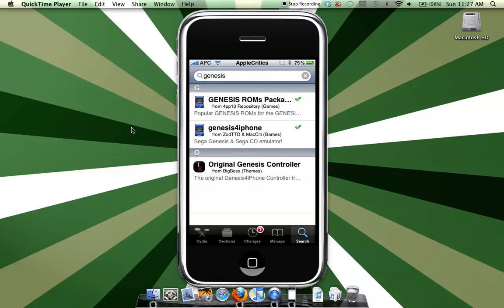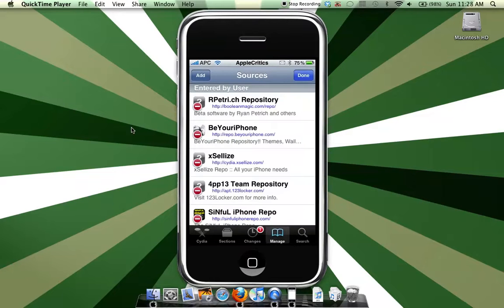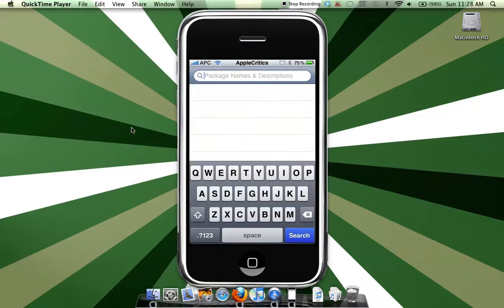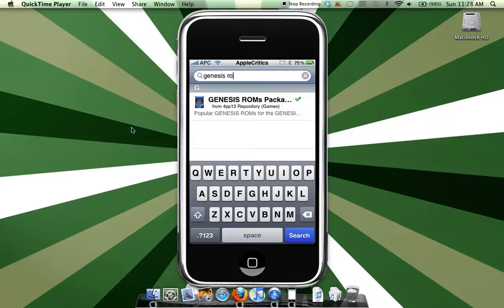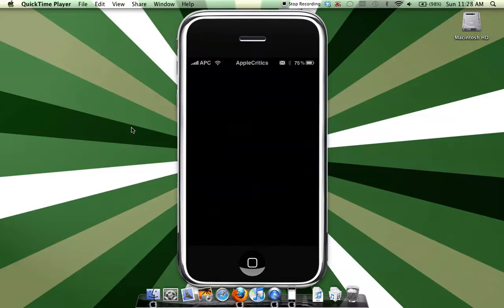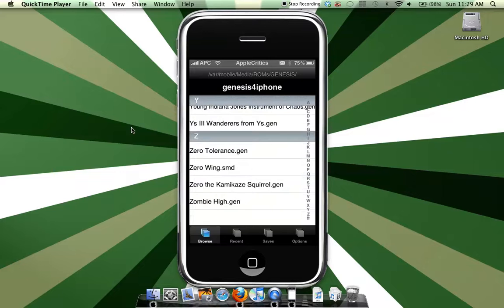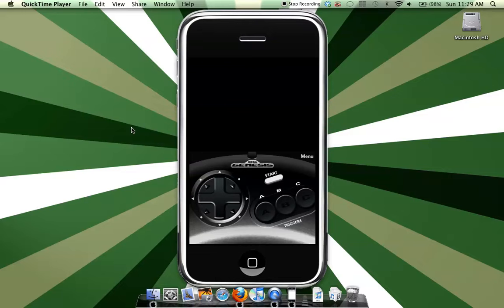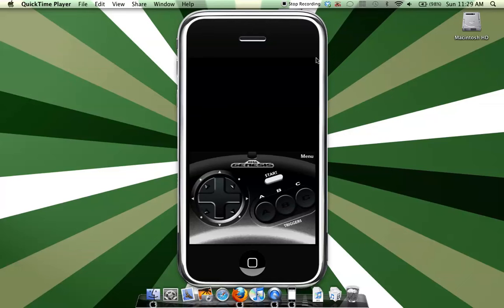How to get Sega Genesis Emulator and ROM's on your iPod Touch or iPhone - NO COMPUTER